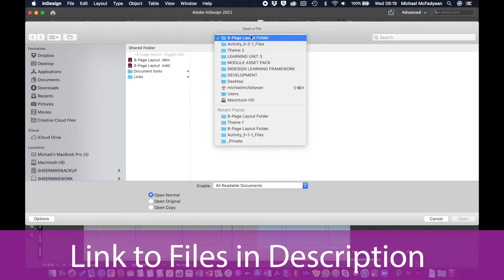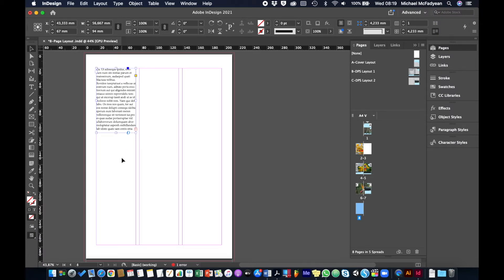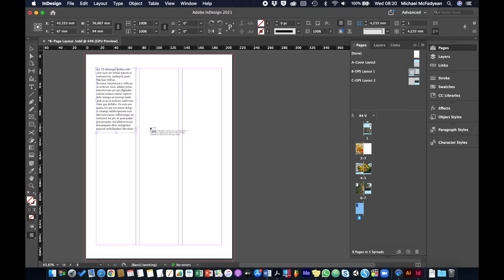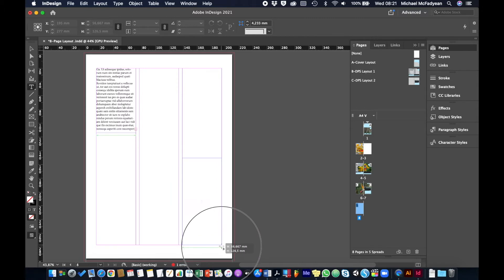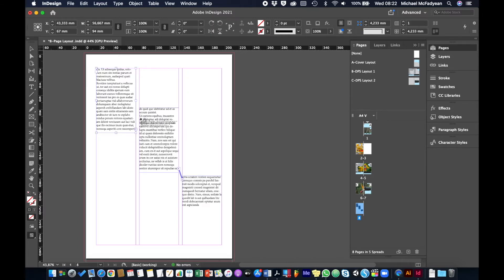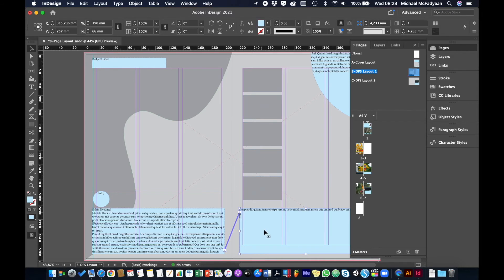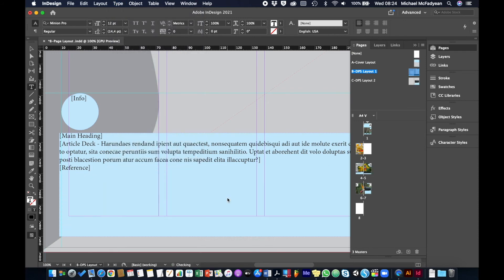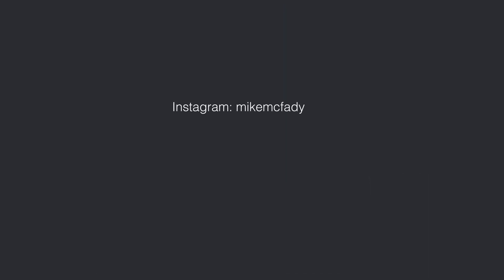#7 Threading Text | Intro to InDesign Course